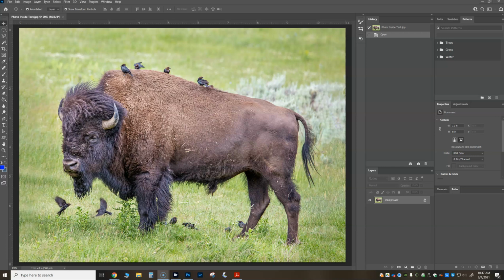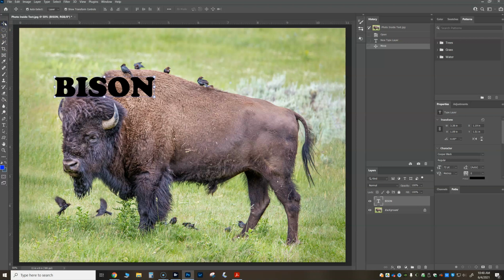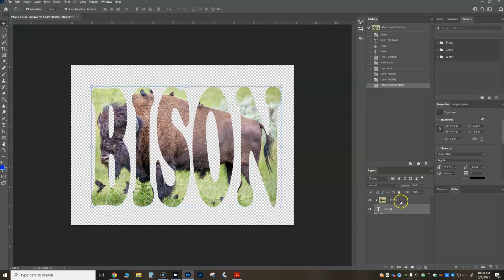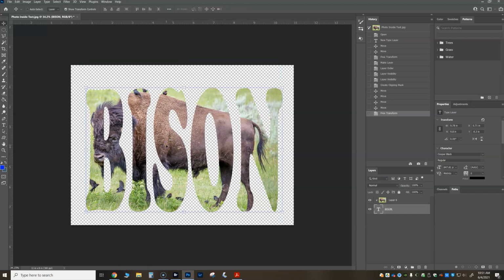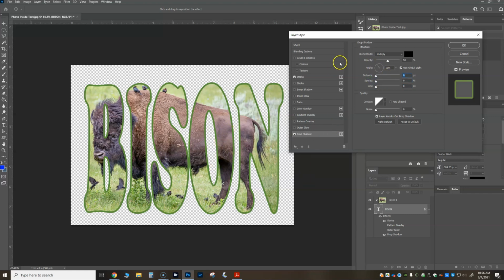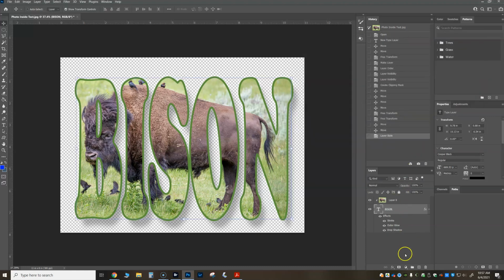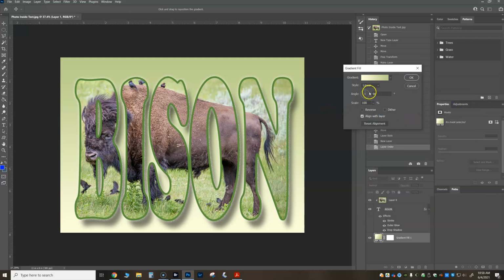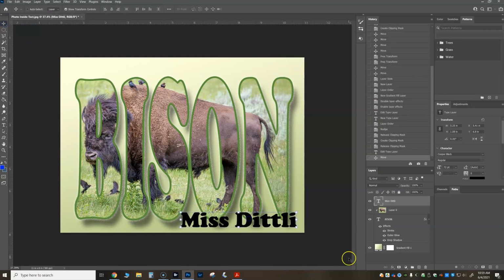Photo Inside Text Student